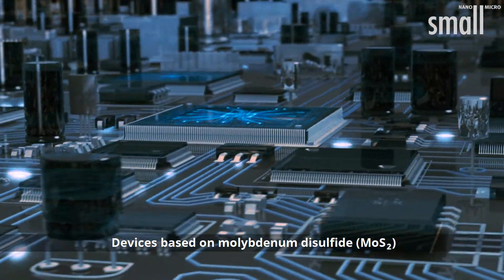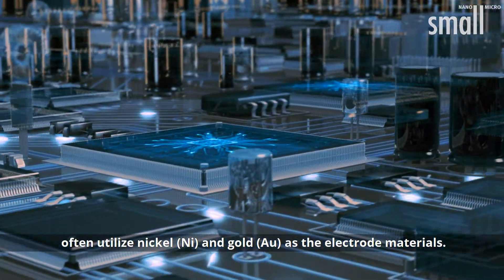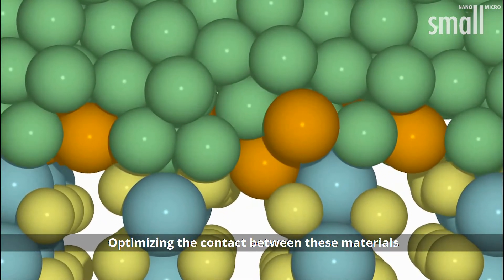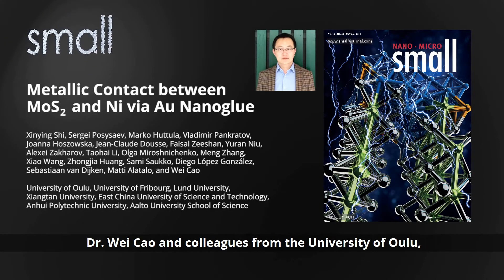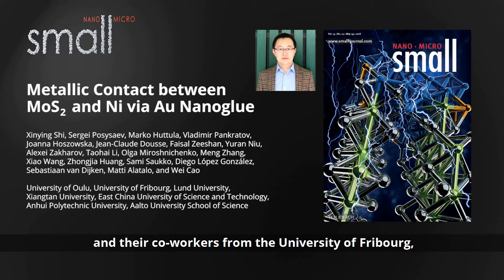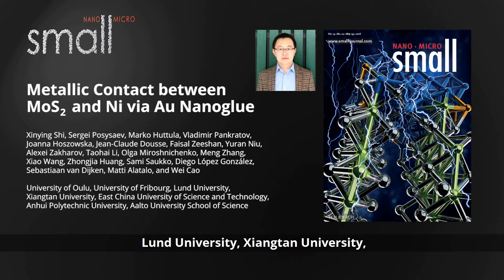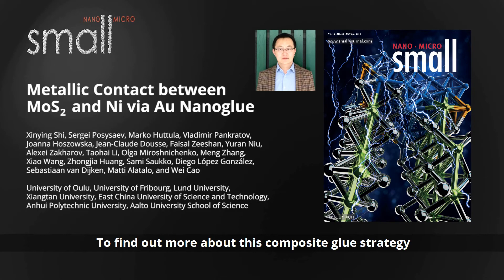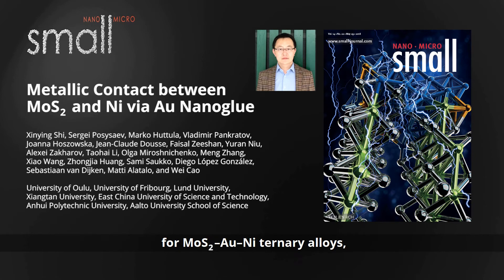Metallic Contact between Molybdenum Disulfide and Nickel via Gold Nanoglue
Metallic contact is realized between nickel (Ni) and molybdenum disulfide (MoS2) via gold nanoglue, providing semiconducting and ferromagnetic Ni@MoS2 complexes with wide application prospects. Chemical bonding in the ternary system is confirmed by simultaneous microscopic and spectroscopic determinations given by X‐ray photoemission electron microscopy. First‐principles results reveal the forming geometry and derive the band alignment.